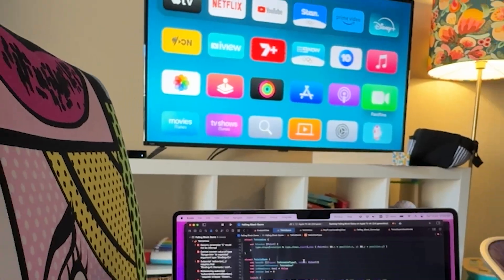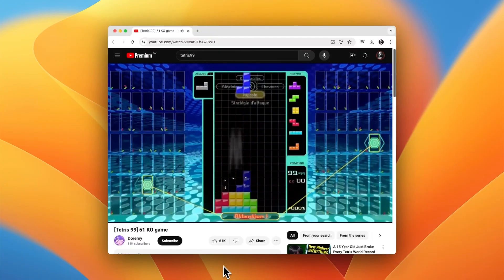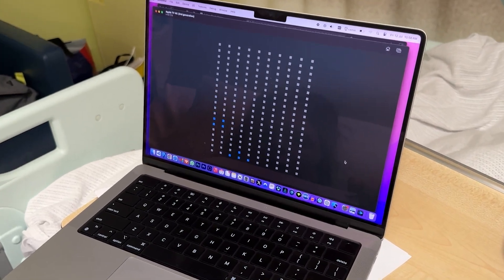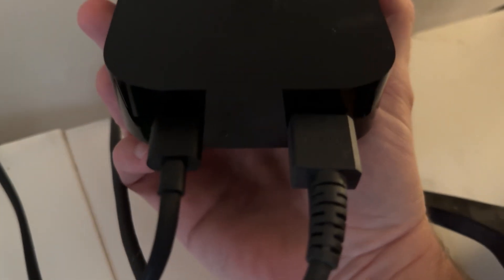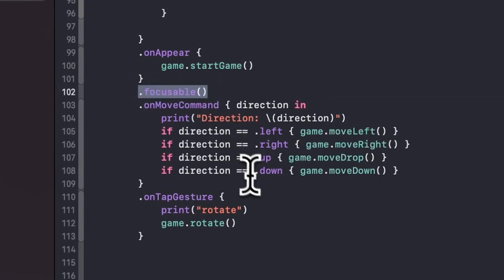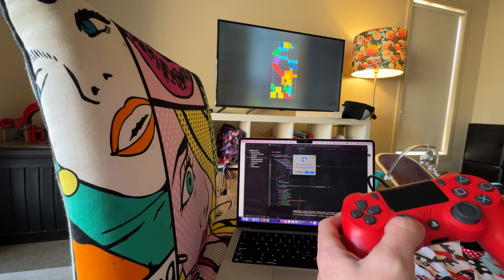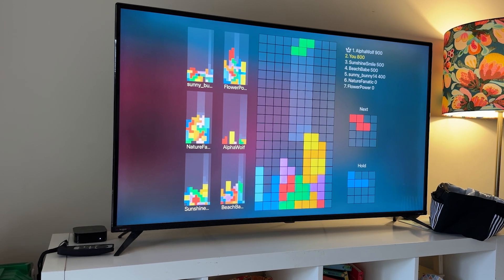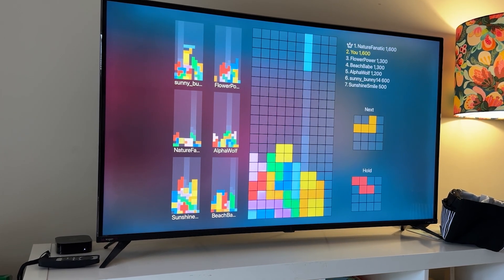I made a tetris CLONE for the AppleTV (with chatgpt & swiftui)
Adam builds his first Apple TV app using SwiftUI and ChatGPT, transforming a nostalgic childhood favorite into a modern gaming experience. What started as a fun project quickly turned into a lesson in overcoming technical challenges and adding creative features

Welcome to another episode of Diary of an indie app developer with your host Adam Lyttle! In this video, I take you through the exciting journey of building a Tetris clone for Apple TV using SwiftUI and ChatGPT. Inspired by my son’s newfound love for Tetris during a hospital stay, I decided to recreate the classic game with a modern twist.

What You’ll Learn:

The nostalgic inspiration behind this project
Step-by-step development process using SwiftUI and ChatGPT
Overcoming challenges of deploying an app on Apple TV
Adding advanced features like multiplayer, next piece, and hold functionality
Personal anecdotes and fun moments while building this app

About Tetrinet:

Tetrinet was a popular multiplayer Tetris clone from the late 1990s. Developed as a freeware game, Tetrinet allowed up to six players to compete in real-time, clearing lines and sending obstacles to their opponents. It was a staple at LAN parties and provided a fun, competitive twist on the classic Tetris gameplay. Despite its popularity, Tetrinet faced legal challenges due to its similarity to Tetris, but it remains a beloved memory for many gamers who grew up during that era.

About Tetris99 on Nintendo Switch:

Tetris99 is a modern battle royale version of Tetris, released in 2019 for the Nintendo Switch. In Tetris99, 99 players compete against each other simultaneously, with the goal of being the last player standing. Players can send “garbage” lines to opponents by clearing their own lines, adding a strategic layer to the traditional gameplay. Tetris99 has reinvigorated the Tetris franchise, attracting a new generation of players with its fast-paced, competitive nature